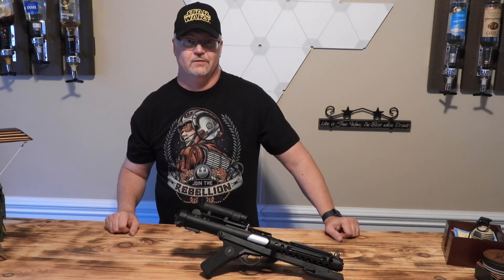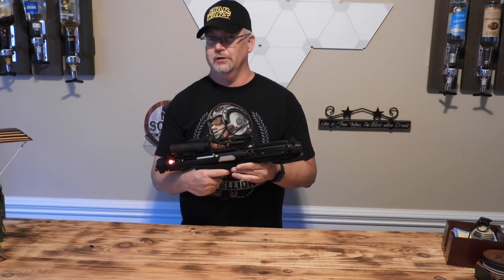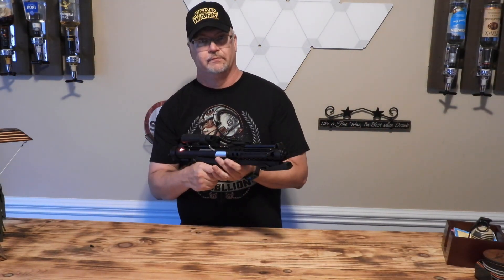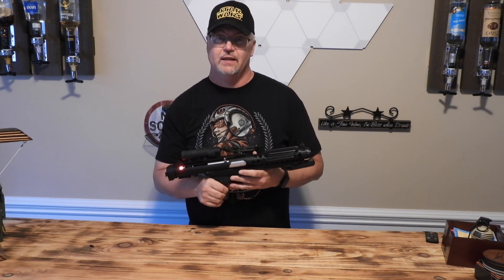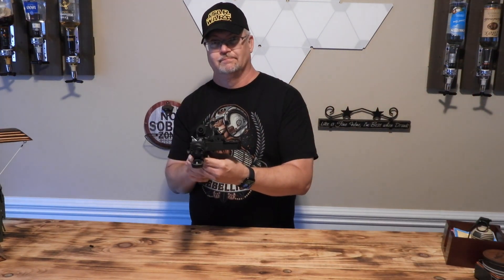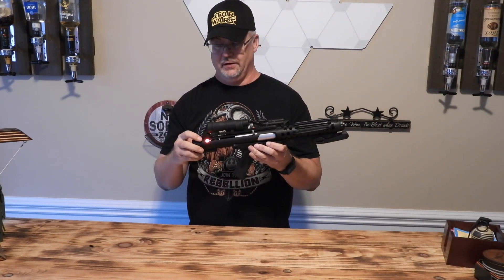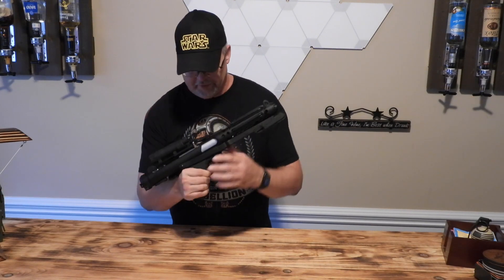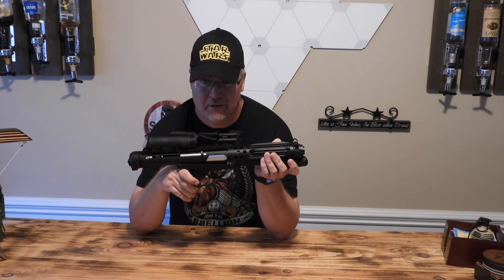E11BlasterSoundUpdate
A quick look at the new sounds I have updated on the Saber Forge E-11 All Metal Blaster.  More to come soon!